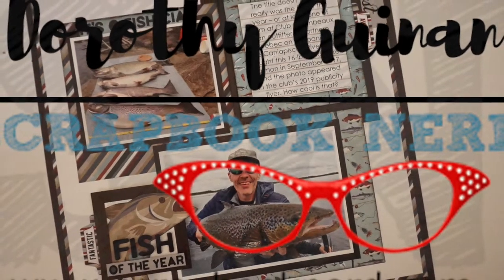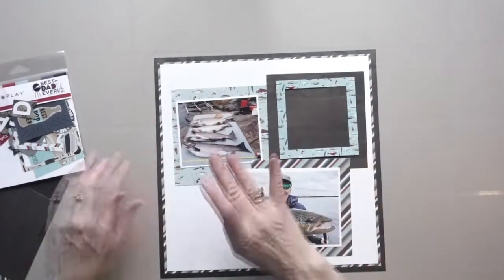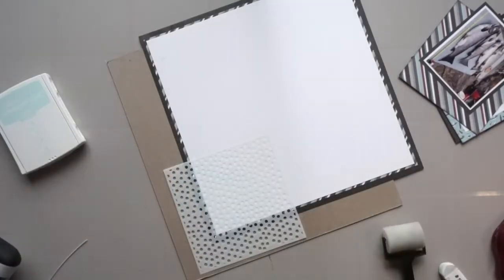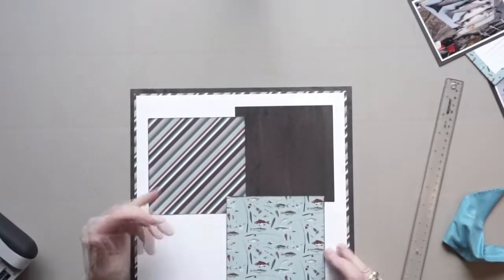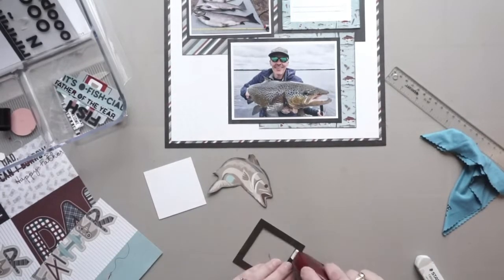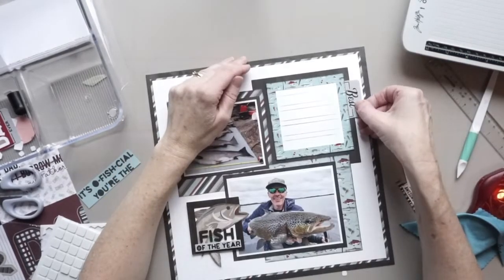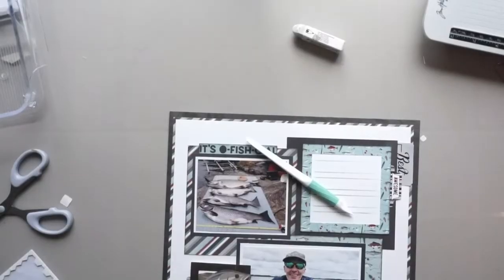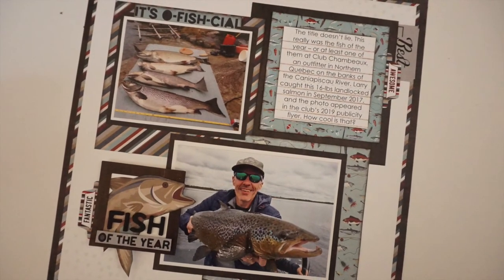Scrapbook Layout #35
In this video, I give step-by-step instructions on how to create this 12 X 12 layout using the Best Dad Ever Collection by Photoplay. I purchased most of the products used at the Scrapbook Nerd Online shop. Here's the link: Scrapbook Nerd

Don't forget to click on the bell icon so you will receive notification every time I post a new video.Thank you!